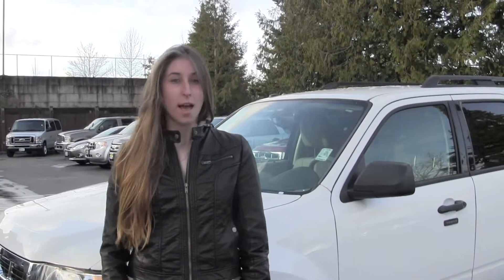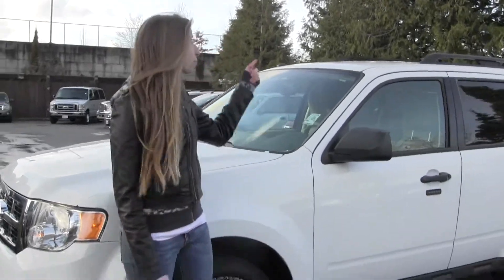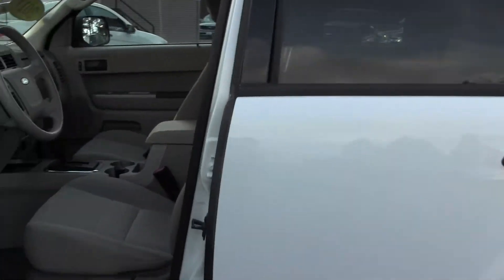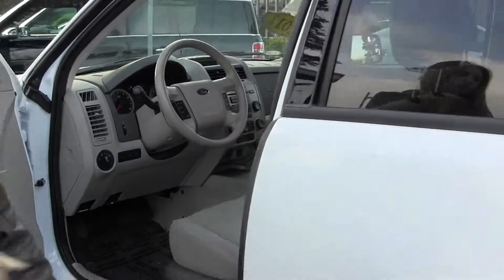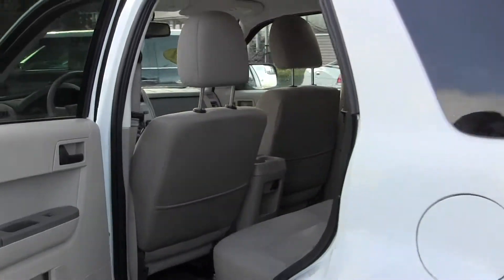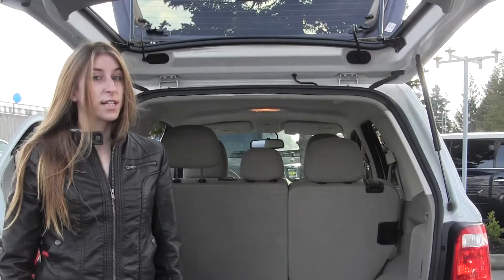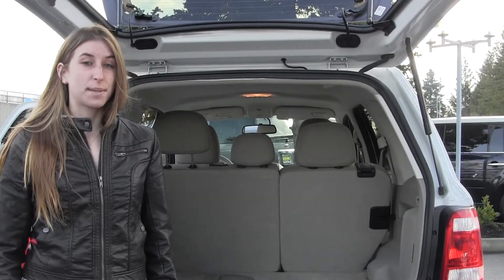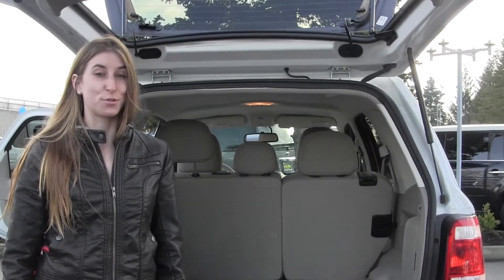Virtual tour of a 2011 Ford Escape at Titus Will Ford in Tacoma